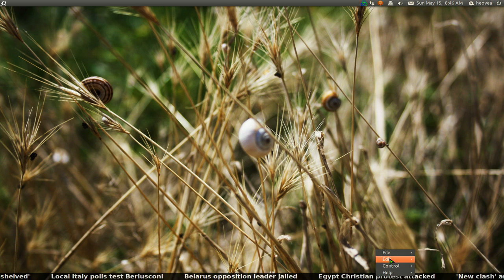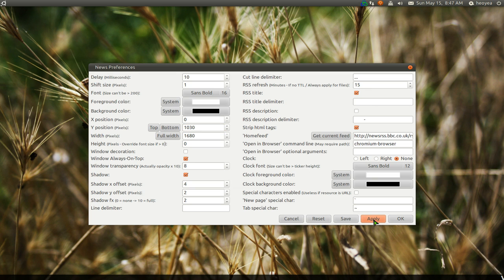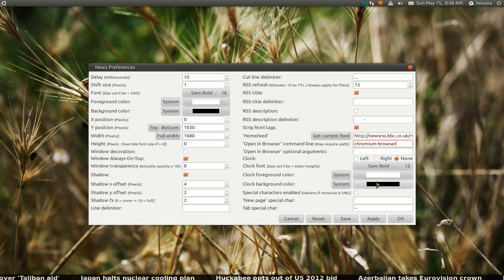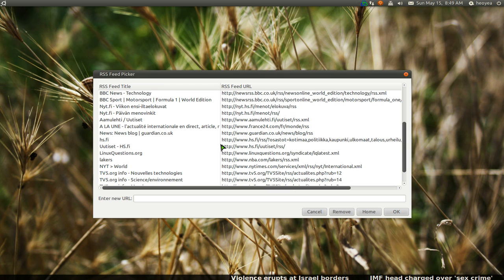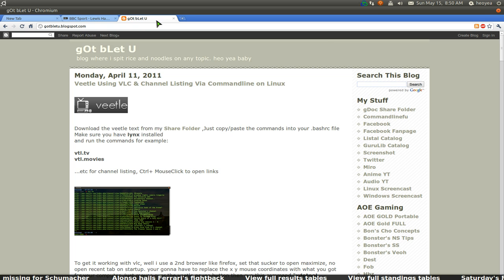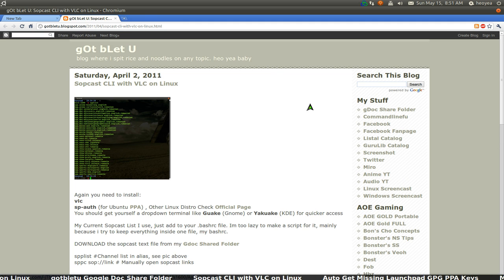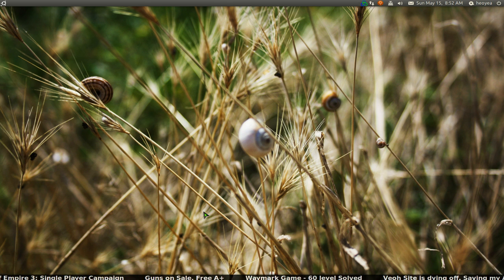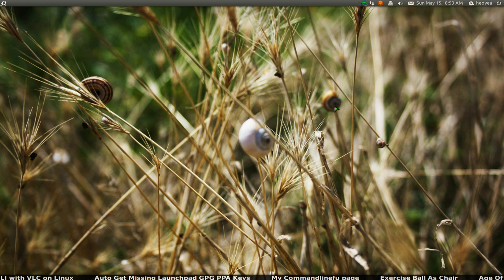News - RSS Ticker - Ubuntu 10.10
sudo apt-get install news

Description: GTK-based highly graphically-customizable RSS Ticker
 News is a GTK-based RSS Ticker that displays feeds as a smooth scrolling line on your Desktop, as known from TV stations. -
 Open feed links in your favourite Browser. - Graphics are highly customizable.